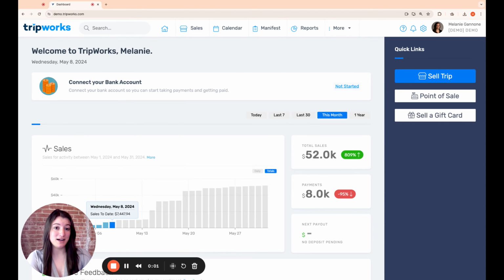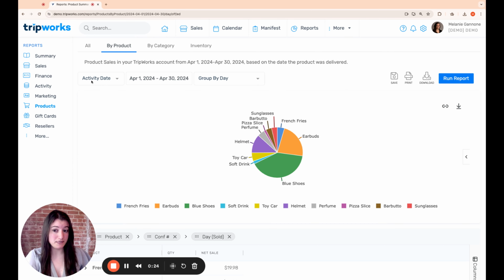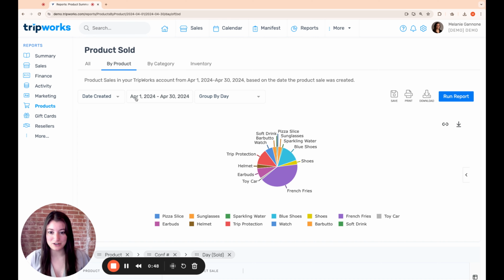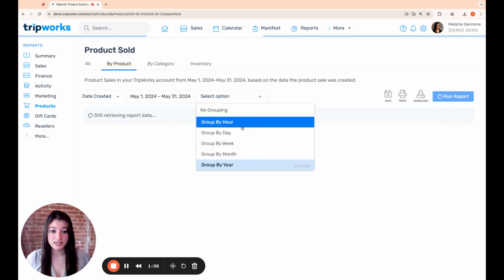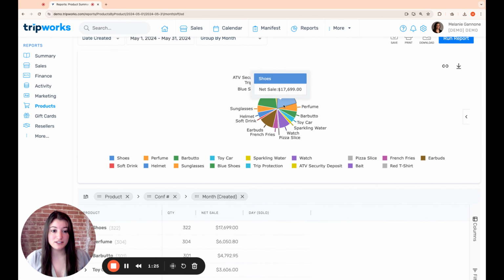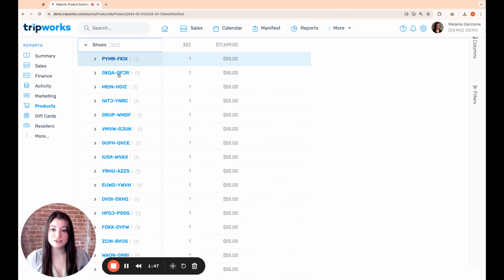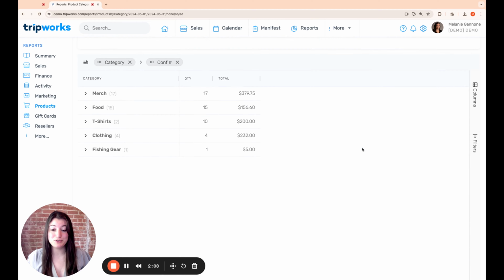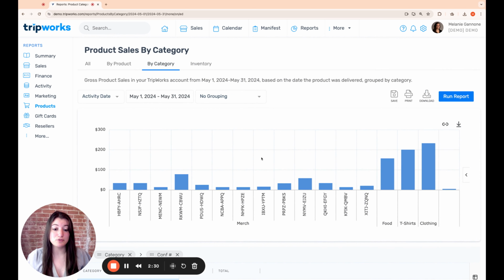Reporting on Product Sales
This video explains how to access and use product sales reports in TripWorks. It walks through the steps of selecting the products report from the dashboard and shows how to filter by date, group sales by time periods, and view detailed breakdowns by product and category. The video highlights using charts to quickly assess top-performing products and provides insights to optimize product listings and sales strategies.

0:00 - 0:08: Introduction to reporting for products in TripWorks.
0:08 - 0:24: Accessing the "By Product" report for a breakdown of sales.
0:24 - 0:46: Using date filters and the date picker to refine reports.
0:46 - 1:09: Grouping sales by year, day, week, or month.
1:09 - 1:33: Viewing product performance through a pie chart.
1:33 - 1:58: Expanding product breakdowns to view details by trip.
1:58 - 2:26: Viewing a bar chart of categories and detailed breakdowns.
2:26 - 2:49: Final tips on using product sales reports.